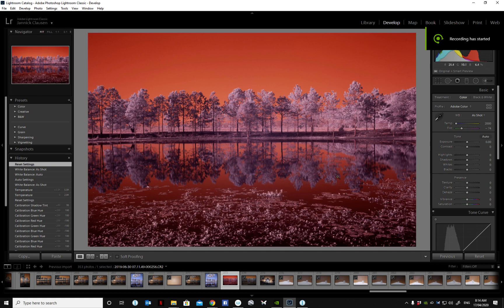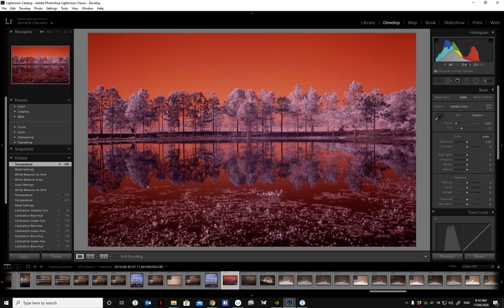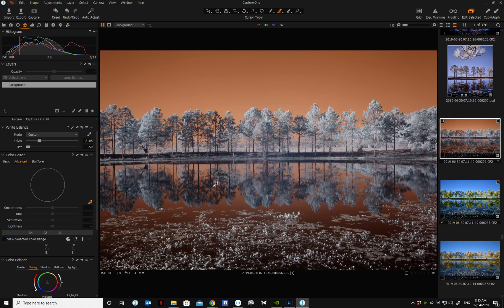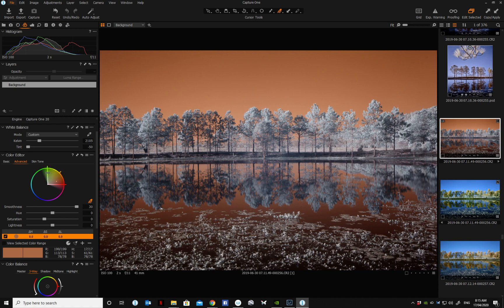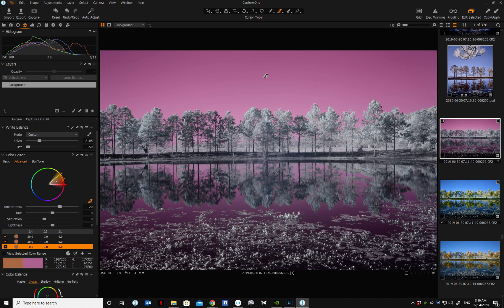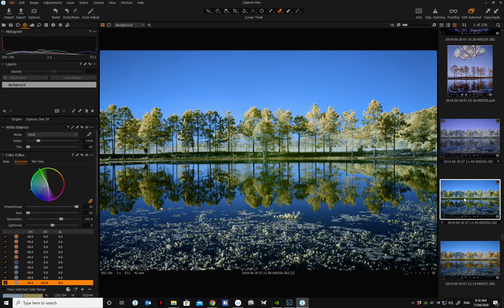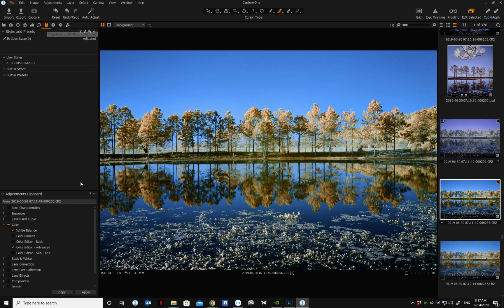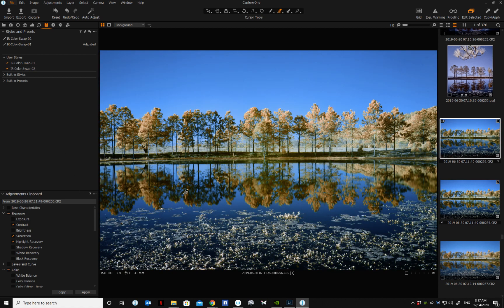Capture One Infrared editing and a colour swap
Demonstrate how I edit infrared images using capture one and how to do a colour swap.